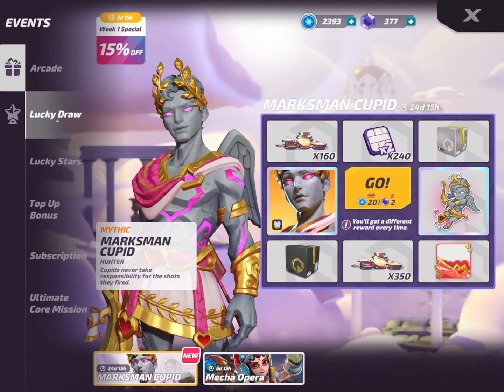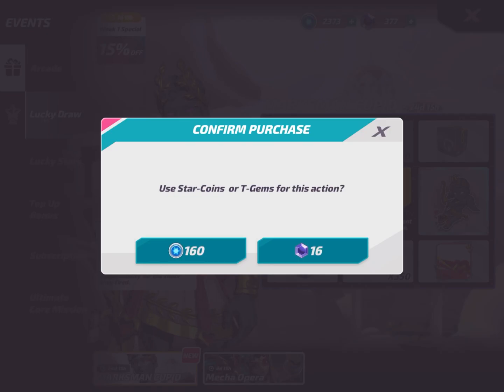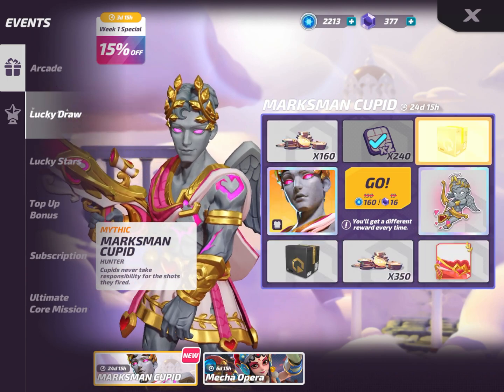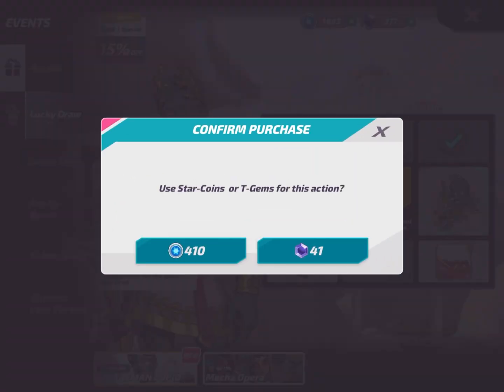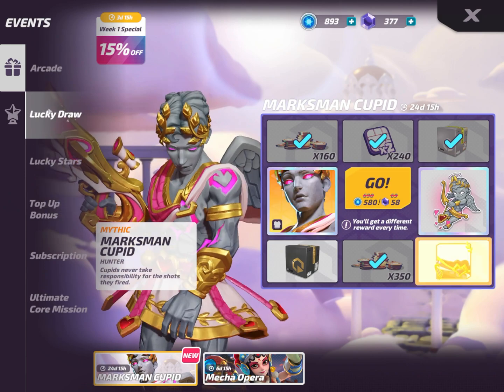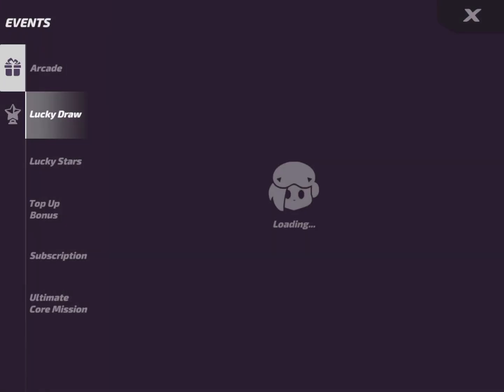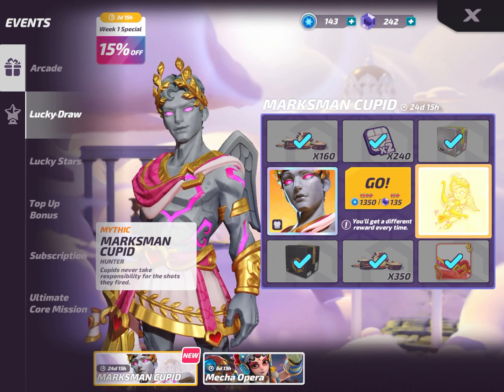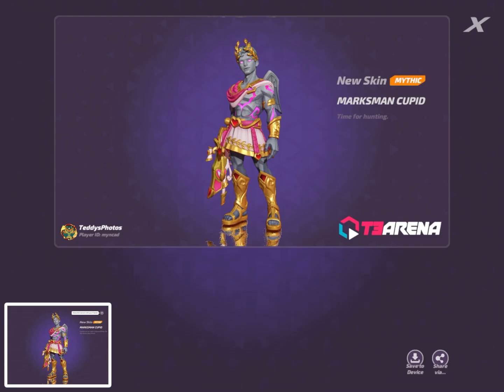How much T Gems do you need to unlock Mythic skin in T3 Arena ? T3 arena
Welcome back guys , in this video im going to show you how much t gems and star coins you need to unlock this Hunter skin !!

Device - I pad
Recorder - Inbuilt
Server - Asia

t3 arena
t3 arena gameplay
T3 arena hindi channel
T3 arena new skin
T3 arena best
T3 arena hunter skin